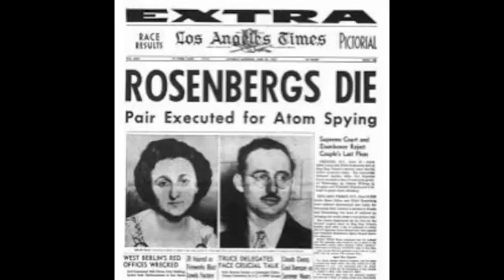The Development of the Cold War from 1945-1955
By: Brittany Chorn
Narration: Brittany Chorn